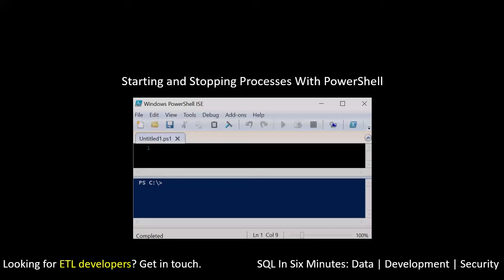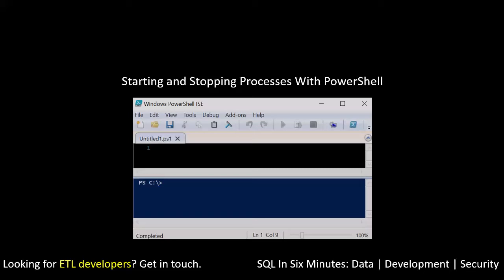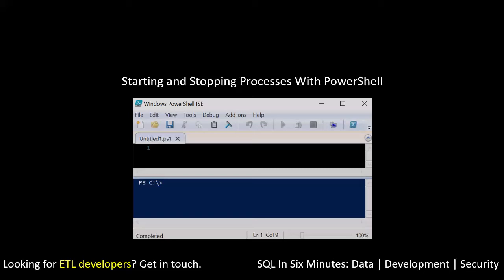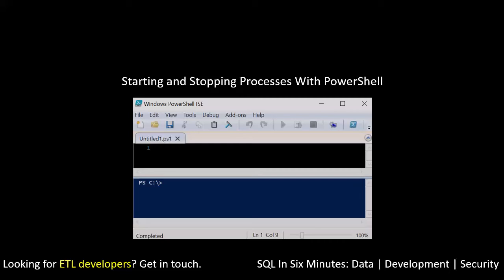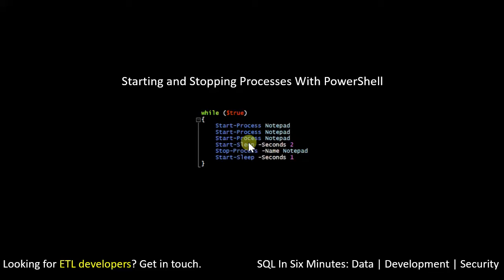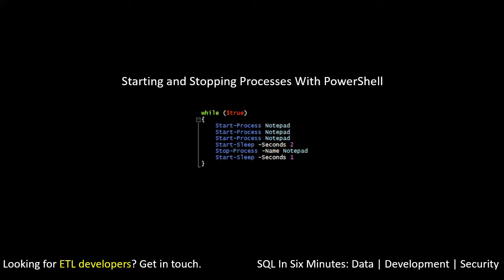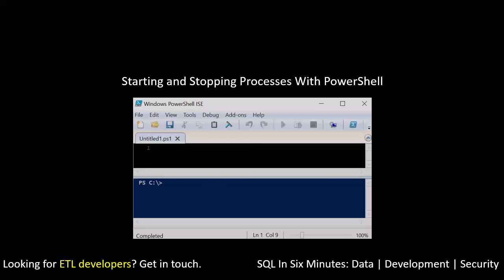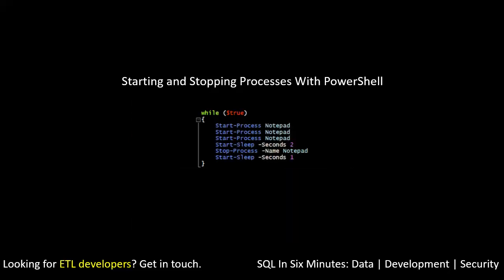Starting and Stopping Processes With PowerShell